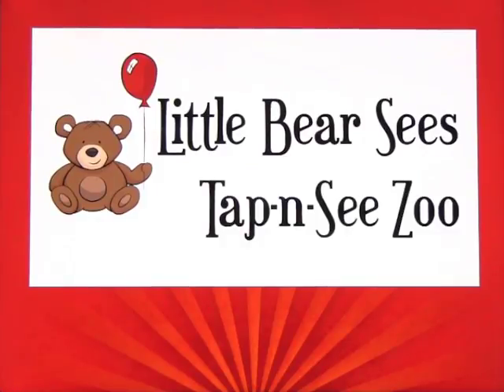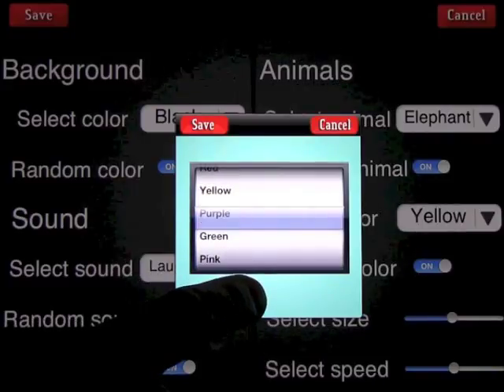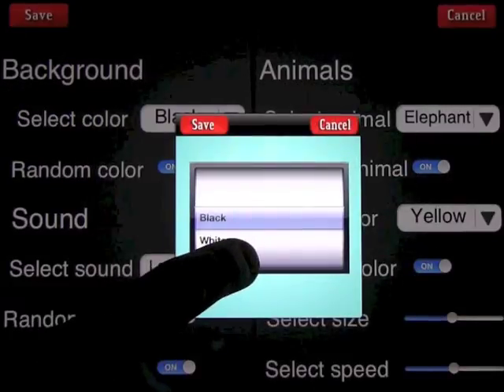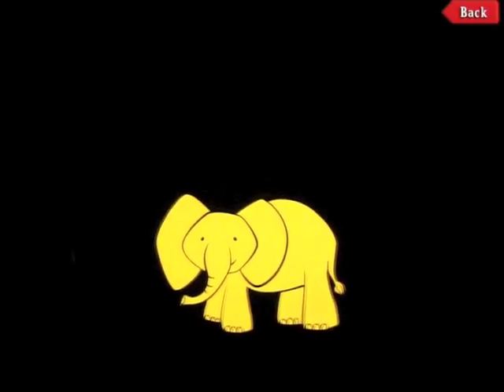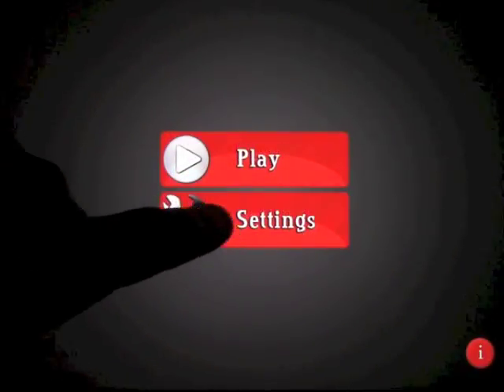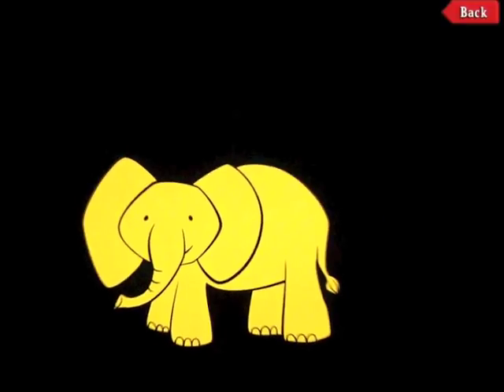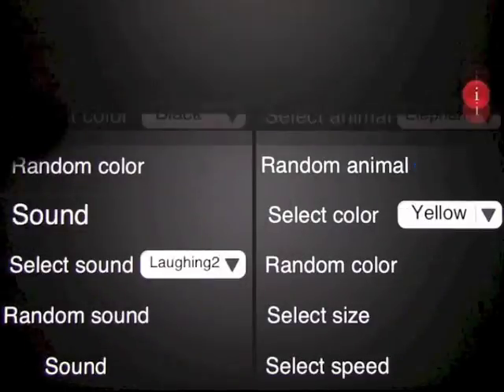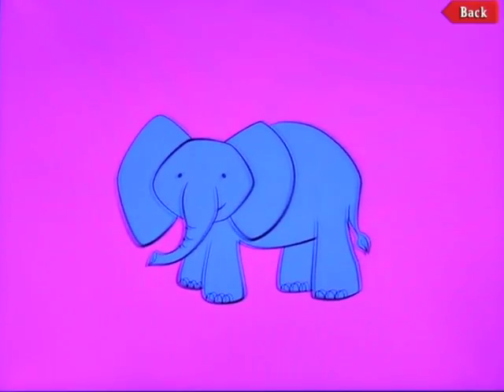Tap-n-See Zoo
Tap-n-See Zoo is the first app for iPad and iPhone created specifically for children with cortical visual impairment (CVI)! This simple cause and effect app will also appeal to children without CVI. Watch as animals float around the screen. Even the lightest tap will make the animals come towards your finger.